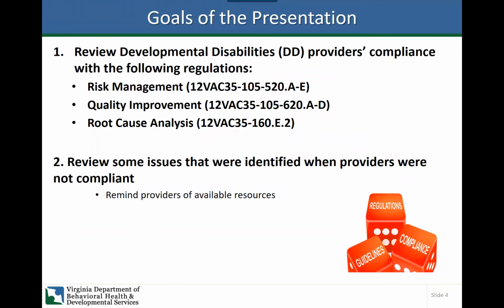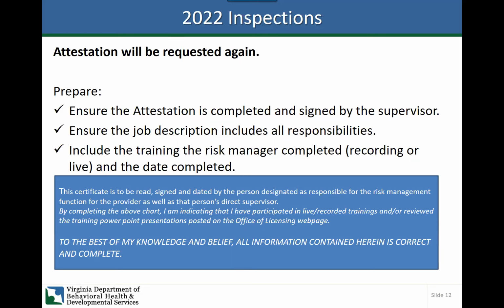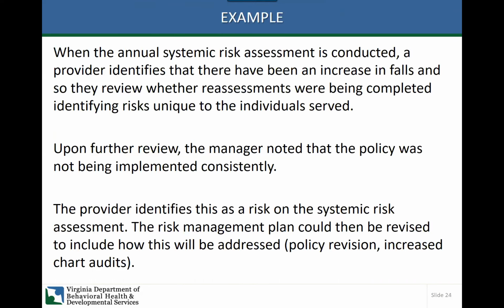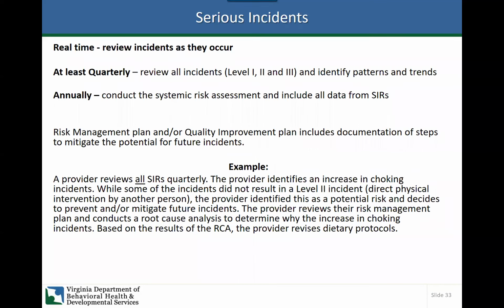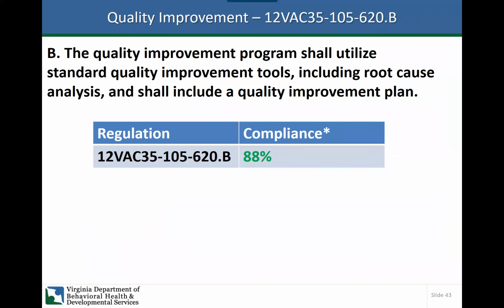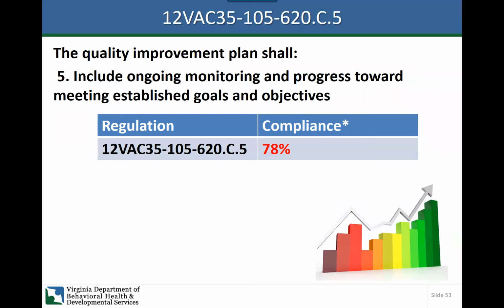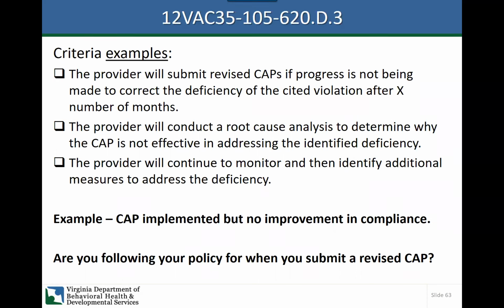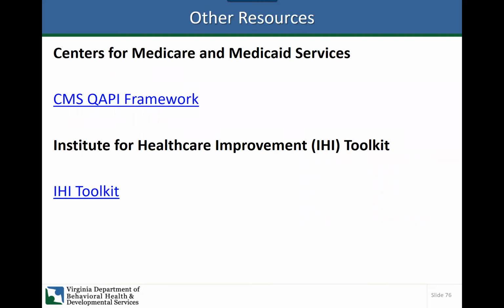QI-RM-RCA Webinar Recording December 2021 (February 2022)